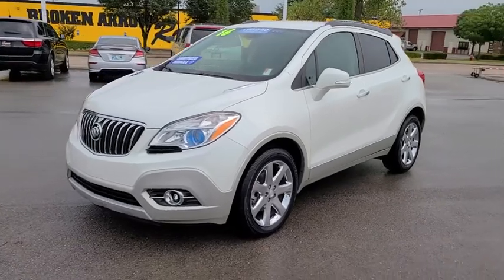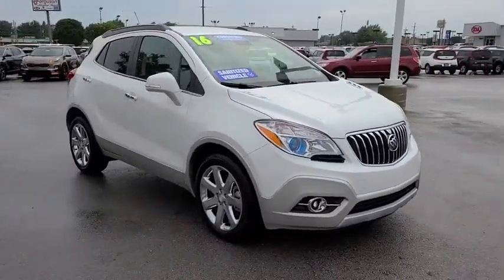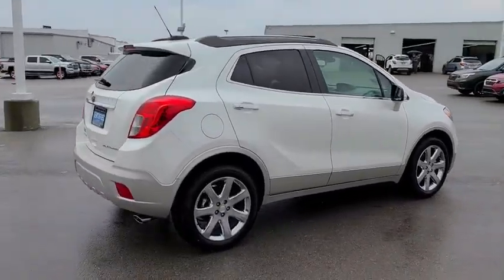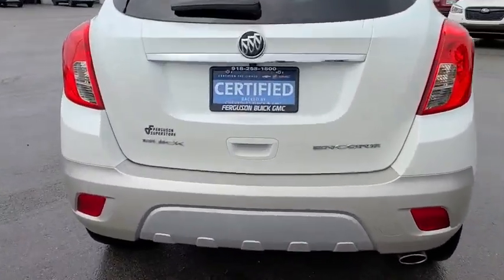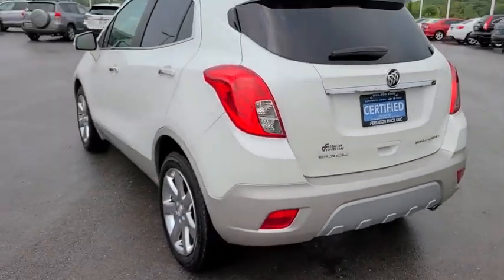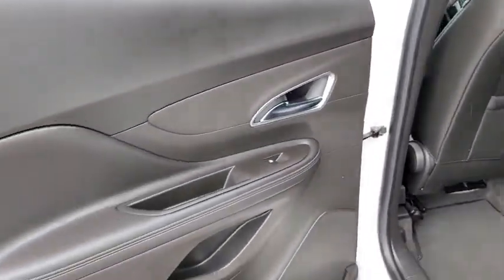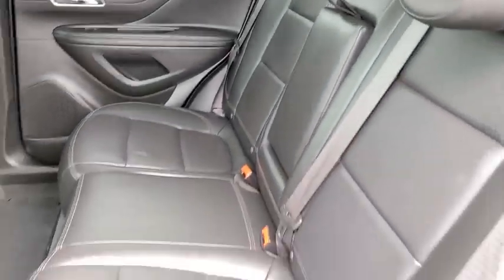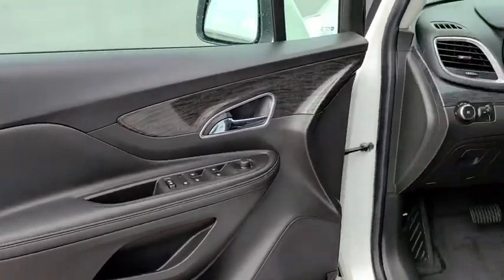2016 Buick Encore Tulsa, Broken Arrow, Owasso, Bixby, Green Country, OK B20171A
White Pearl Tricoat Used 2016 Buick Encore available in Broken Arrow, Oklahoma at Ferguson Superstore. Servicing the Tulsa, Owasso, Bixby and Green Country, OK area.

Ferguson Superstore
1601 N Elm Place

***STILL UNDER FACTORY WARRANTY***, **FULLY RECONDITIONED**, ***BACK UP CAMERA***, ***LEATHER***, ***LOCAL TRADE***, ECOTEC 1.4L I4 SMPI DOHC Turbocharged VVT, Ebony w/Leather-Appointed Seat Trim. Certified. CARFAX One-Owner. Odometer is 7761 miles below market average!Awards:* 2016 IIHS Top Safety Pick * 2016 IIHS Top Safety Pick with optional front crash prevention * 2016 KBB.com 10 Best Used Subcompact SUVs Under $15,000 * 2016 KBB.com 5-Year Cost to Own Awards * 2016 KBB.com Brand Image AwardsChevrolet Certified Pre-Owned Vehicles are covered under the GM Certified program. GM Certified used vehicles must be 5 model years old or newer and have less than 75,000 miles. Each vehicle includes: 172 Point Inspection Vehicle History Report 12-Month/12,000-Mile Bumper to Bumper Limited Warranty 5-Year/100,000-Mile Powertrain Limited Warranty Whichever comes first based on original in-service date Courtesy Transportation for the life of the 5-Year/100,000-Mile Powertrain Limited Warranty (based on original in-service date). Trip Interruption Protection 24-hour Roadside Assistance.